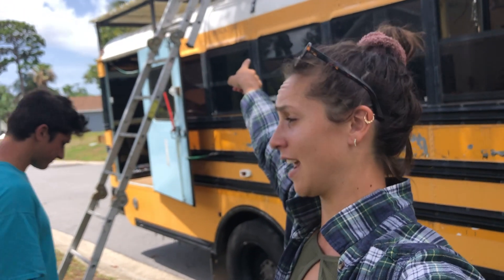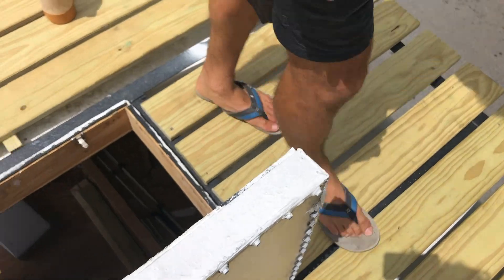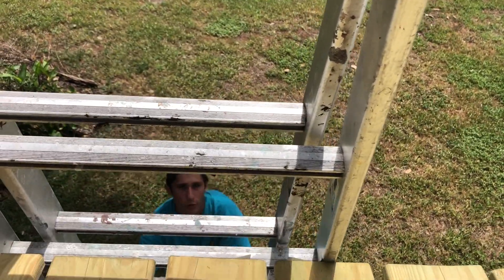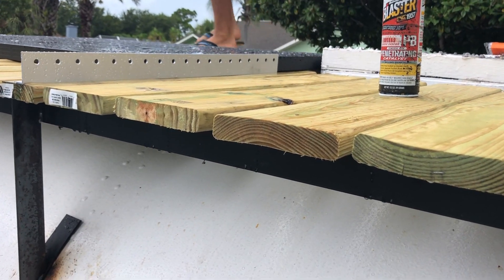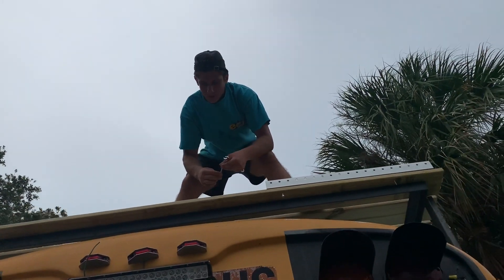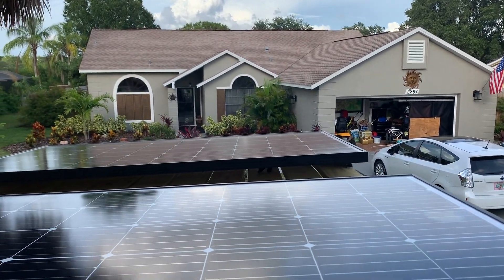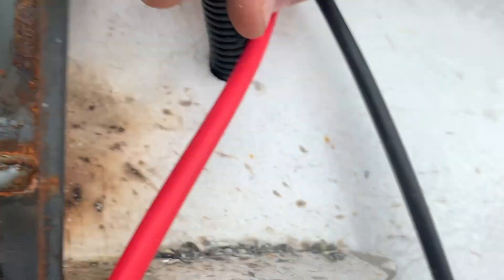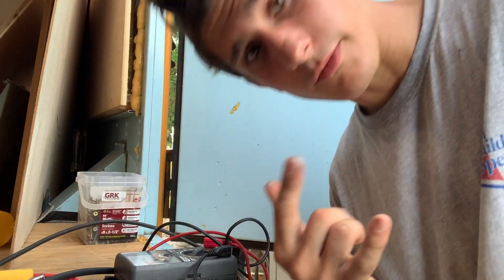We Put 600 Watts of Solar Panels on our Skoolie Roof Deck | Off Grid Power in School Bus Conversion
See how we started our Off-Grid Power System by installing 600 Watts of Renogy Solar Panels on our Roof Deck!

This was another huge weekend for us! We had a bit of difficulty getting our panels to work with these mounting brackets so we ended up having to drill a few of own holes in the panels... which turned out incredible!!

NEXT WEEK! We're going to be wiring in these panels to our charge controllers, batteries and inverter so we're hoping to have some working, off-grid power in the bus!!

Products Used in our Skoolie Conversion So far:
Renogy Solar Panels
Samlex 3012, 3,000 Watt Solar Inverter
Midnite Classic 150 Charge Controller
4/0 Guage Wire
Blue Sea Fuse Block
Bus Bars
Henry's Tropi-Cool:
2-Way Ball Valve
75 Gallon Water Tank

From us:
We appreciate you joining our journey, as a young couple coming together to create a future, we decided to stray from the typical path- to live tiny, pay off college debt, travel the country, and explore the natural world. We hope to use this platform to share our love of exercise, good food, lots of laughs and breathtaking views - Converting this 27ft BlueBird School Bus is just the start of the biggest adventure of our life. It's our First Home, on Wheels
-Shawn + Ash